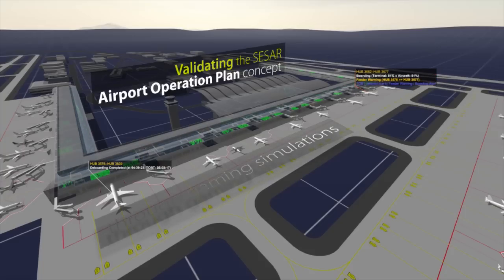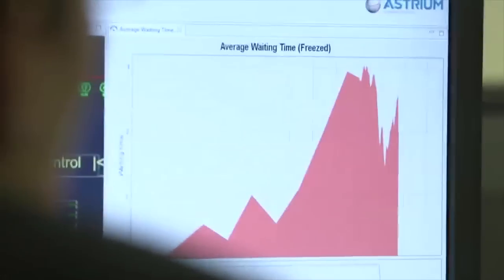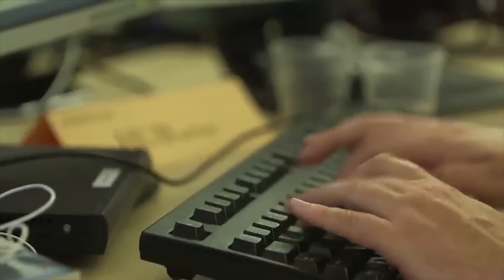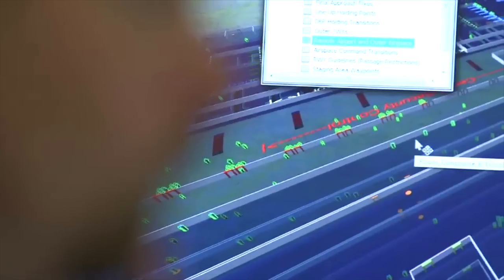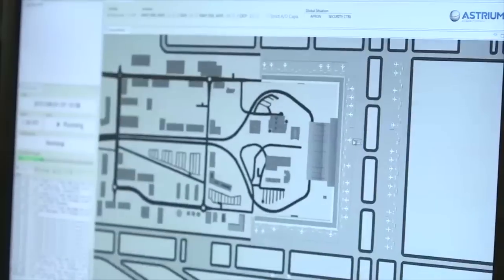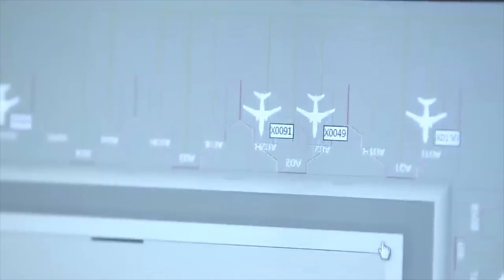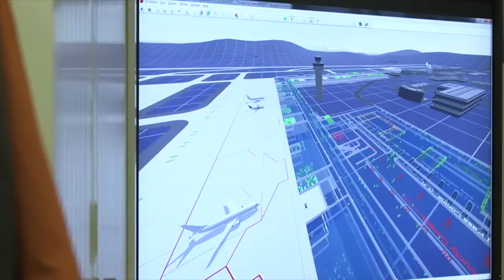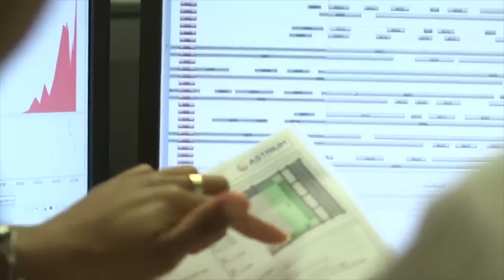Airport gaming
This video explains how the SESAR Airport Operation Plan (AOP) concept is being validated through gaming simulations.
The AOP concept is a key enabler in the development of airports' performance. It will drive the integration of airports in the European ATM Network.
Gaming simulation platforms allow realistic hands-on validation exercises. They are a powerful decision-making tool for Airport Operators, Airspace Users or Air Navigation Service Providers (ANSP). We are pleased to share with you some of videos and animations. All images and visuals may be used: only in unaltered form, for personal, non-commercial purposes and  with proper acknowledgements (© Courtesy of EUROCONTROL). Any other use is subject to our prior written authorisation and must include the aforementioned proper acknowledgements.